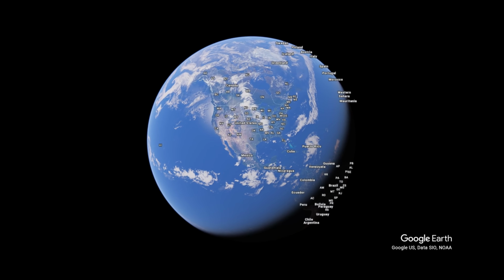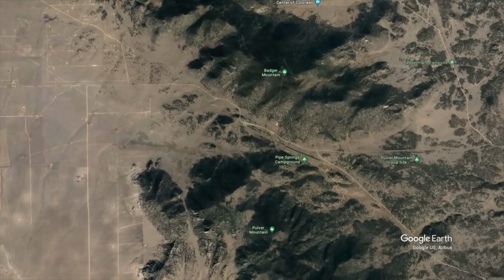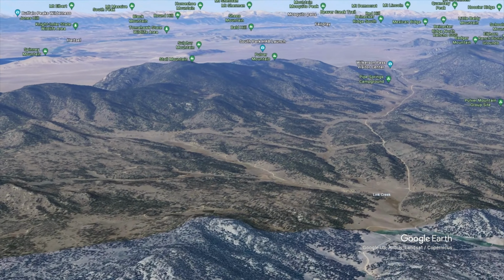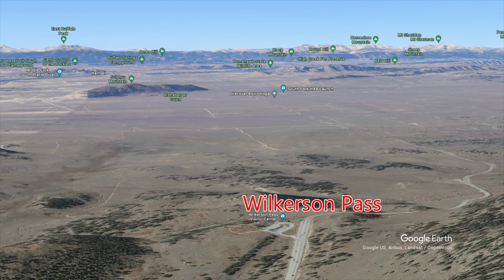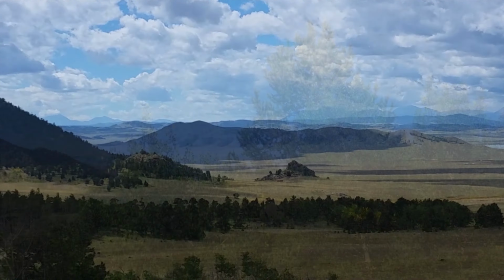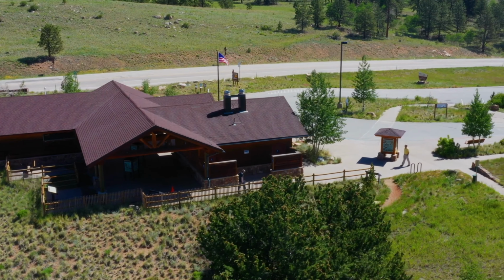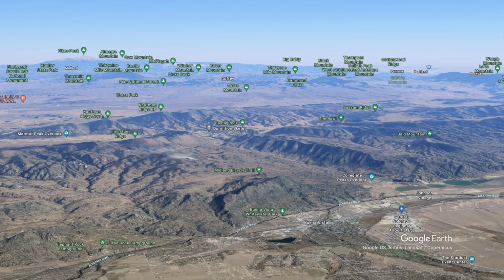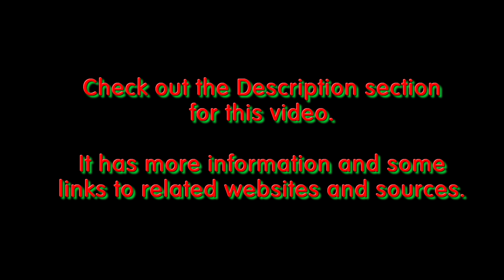Wilkerson Pass / Summit - An Inspiring & Beautiful View in Colorado - Travels With Phil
Wilkerson Pass or Summit is on US Highway 24 west of Colorado Springs and Pike's Peak Colorado. It is where your exit the Front Range and come into the South Pass Valley, near the Geographic Center of Colorado. Six of the "14er" mountain peaks can be seen from this area. -  Travels with Phil copyrighted by Phil Konstantin -

Links

Photo Credits:
My Own
Google Maps
Public Domain
Video Credits:
My Own
Google Earth
Wilkerson Pass Visitor Center - South Park National Heritage Area